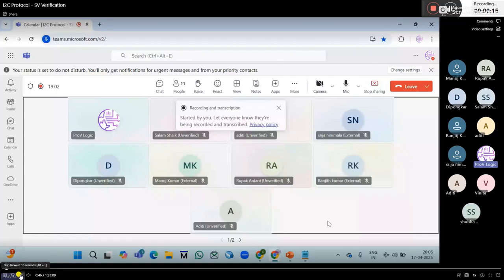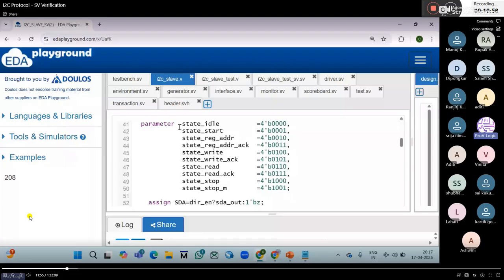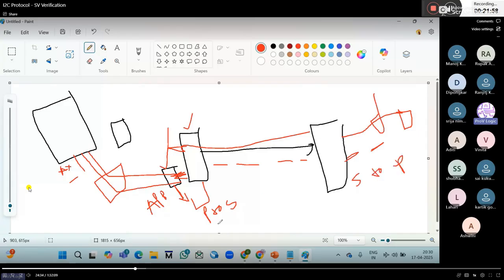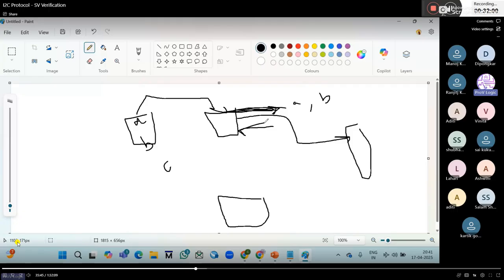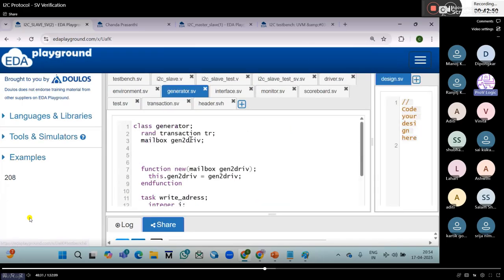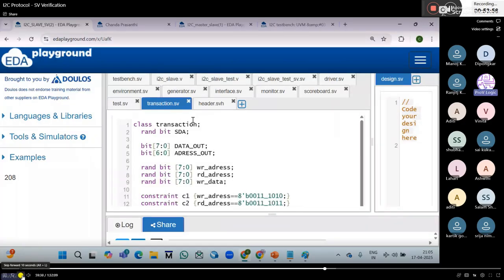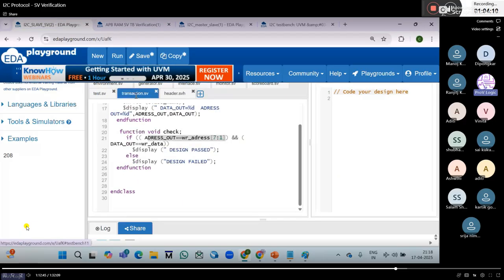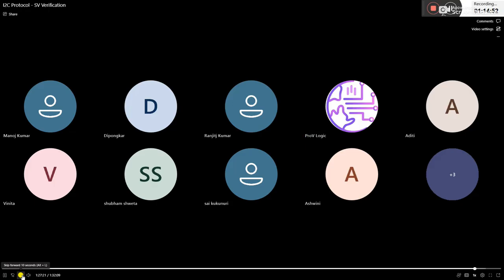6 i2c sv verification